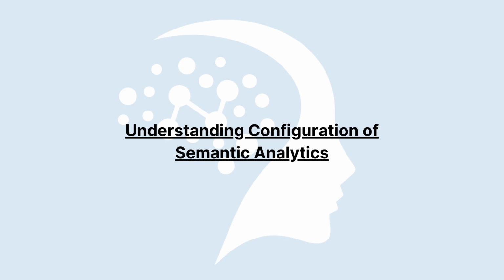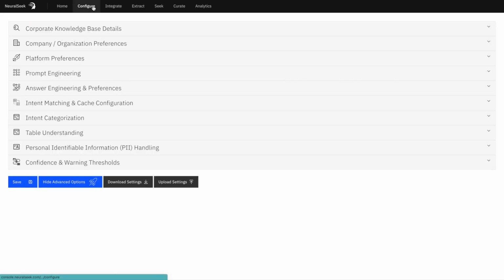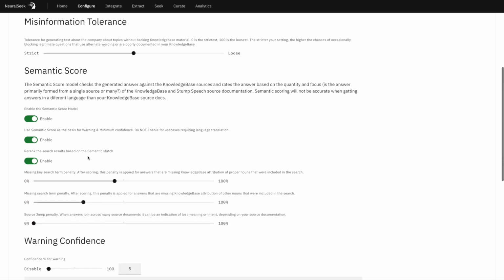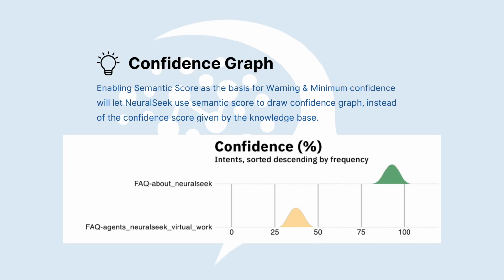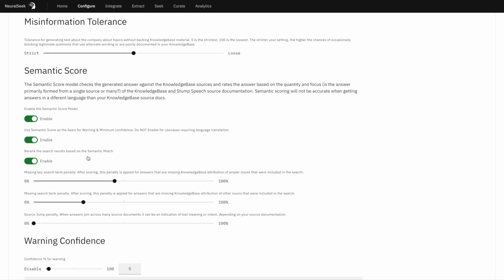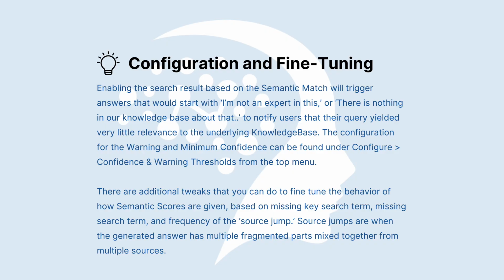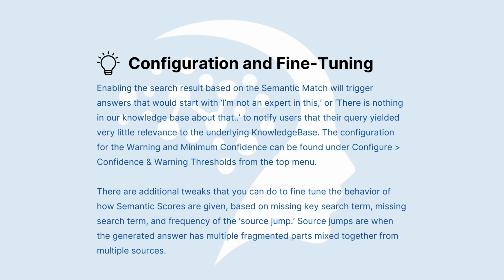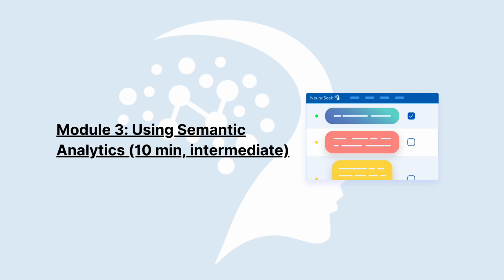NeuralSeek: Semantic Analysis Hands-On Lab Module - Part I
Discover NeuralSeek's powerful semantic analytics capabilities in this beginner-friendly tutorial. Learn how to configure and optimize answer validation against your knowledge base, set confidence thresholds, and understand semantic match scoring. Perfect for those wanting to ensure AI-generated responses align with their corporate knowledge base. Get hands-on experience with essential configuration settings in just 10 minutes!